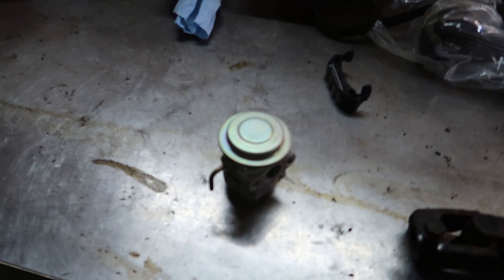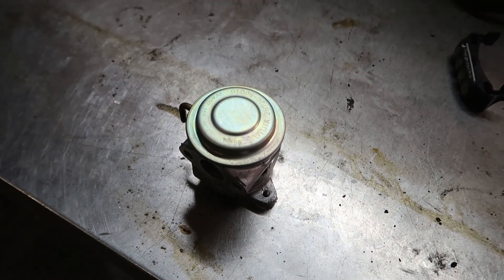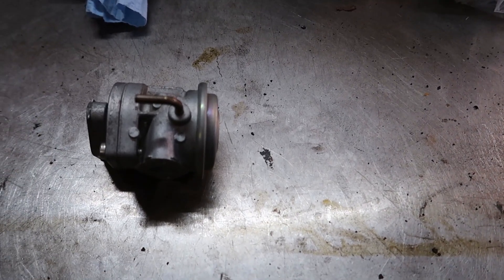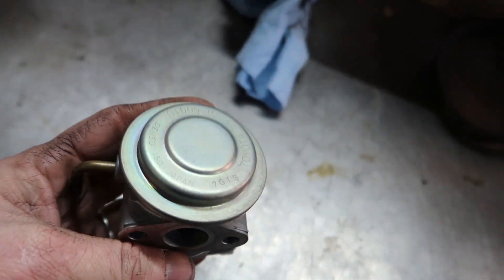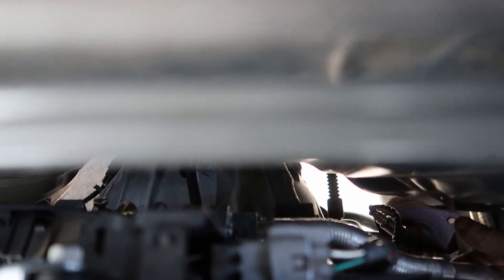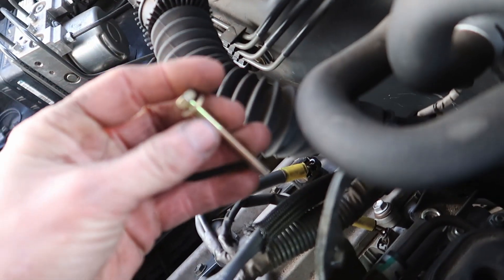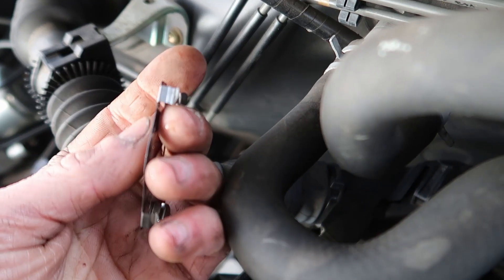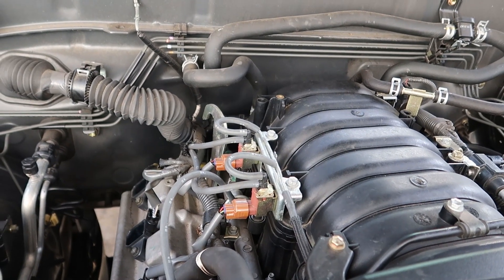06 Tundra Air Injection Control Valve Bank 2 easy replacement WITHOUT removing the intake manifold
Here's a quick, simple video showing how to get to and replace the secondary air injection control valve for bank 2 on a 06 Toyota Tundra w/ the 4.7 engine WITHOUT removing the intake manifold.